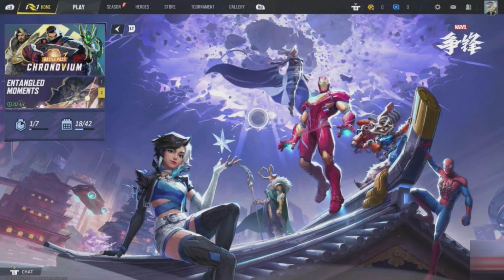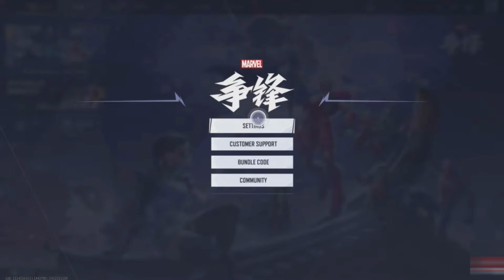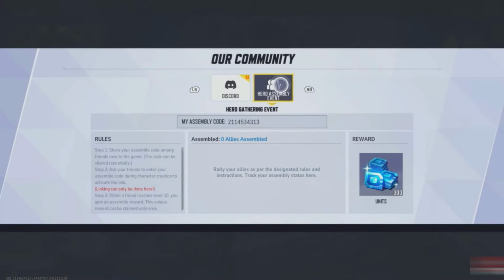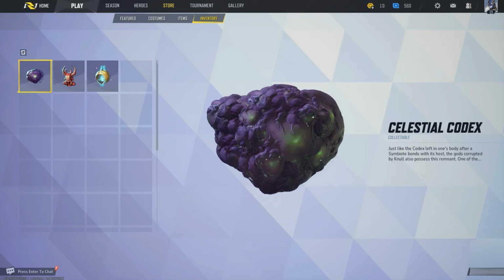How to EASILY Use Assembly Codes in Marvel Rivals (Step-by-Step Guide)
Want to learn how to use Assembly Codes in Marvel Rivals? In this easy step-by-step guide, I’ll show you how to enter and use Assembly Codes to unlock exclusive rewards and boost your gameplay!